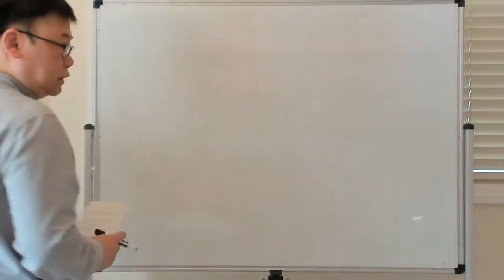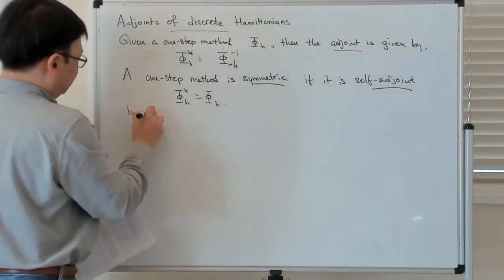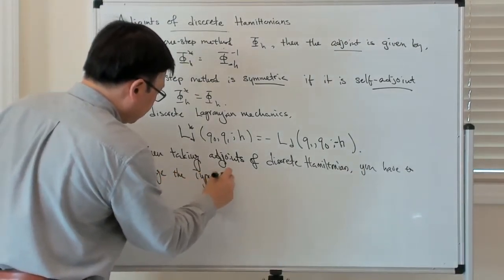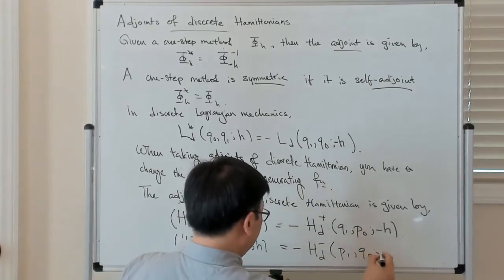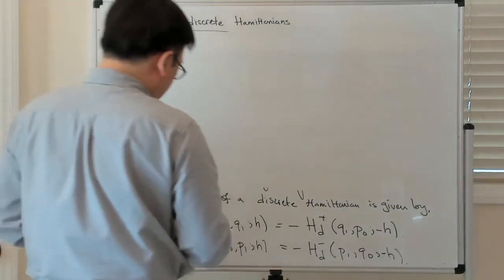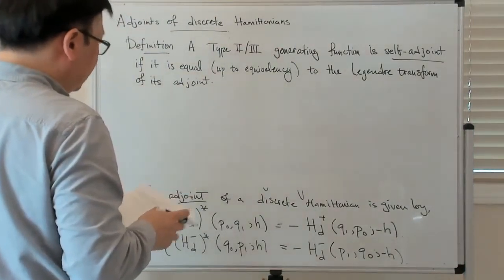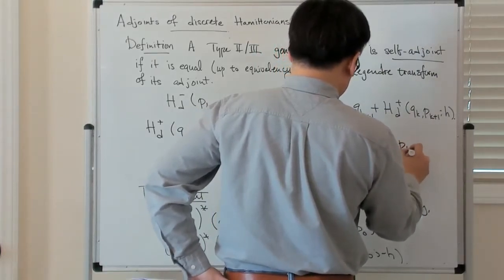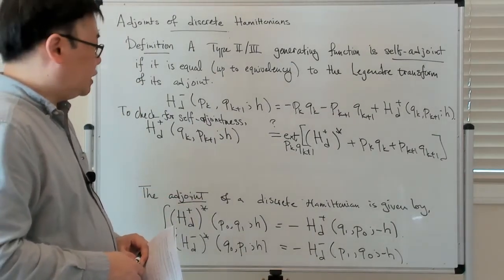Adjoints of discrete Hamiltonians